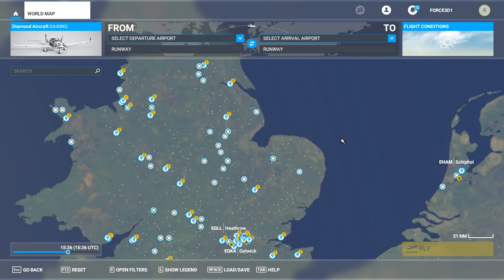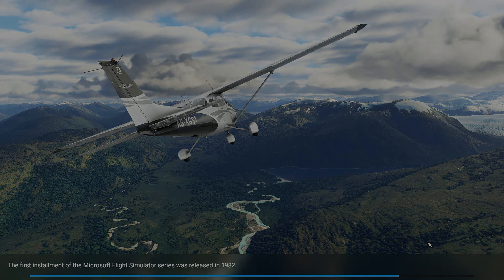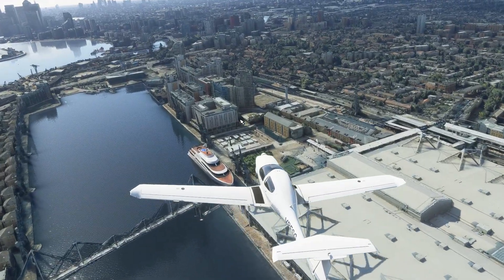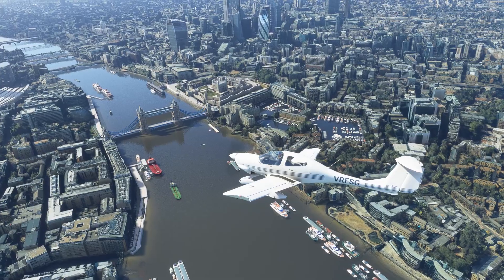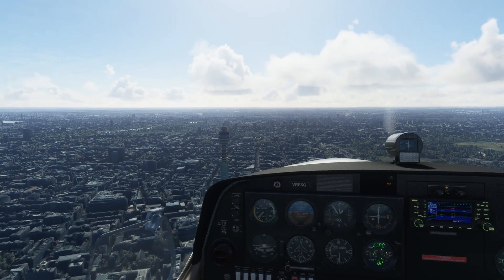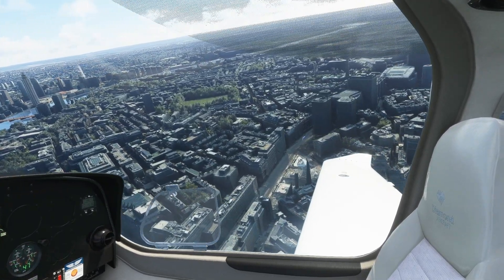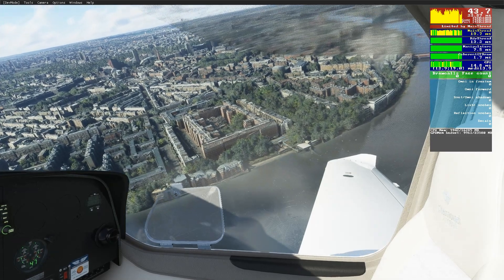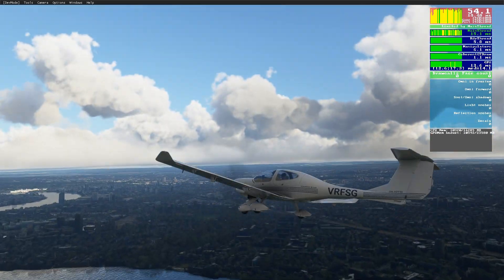MSFS UK UPDATE FIRST LOOK! RTX 3090 ULTRA SETTINGS LONDON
It's finally here! The UK update is LIVE! Let's take a look around London with ALL my settings on ultra!

Powered by Stormforce I9 10900K, RTX 3090.